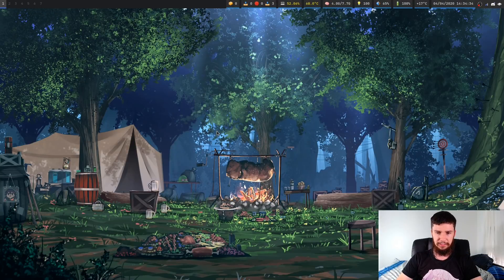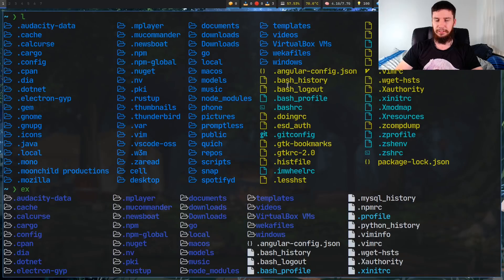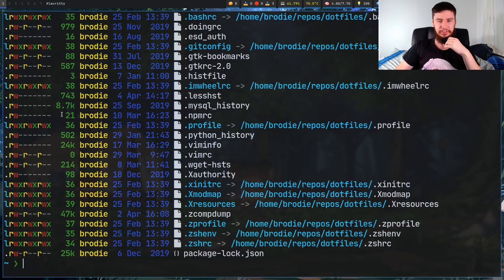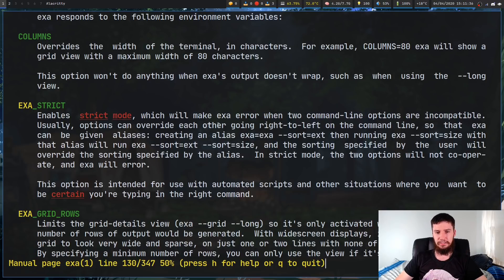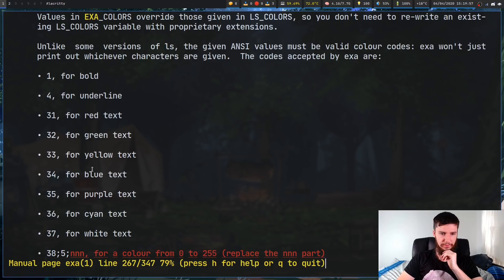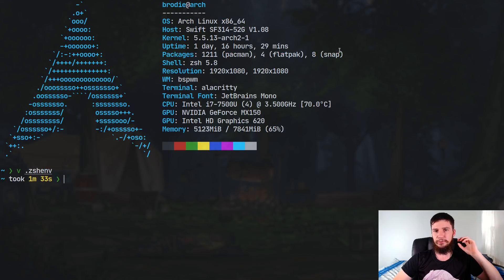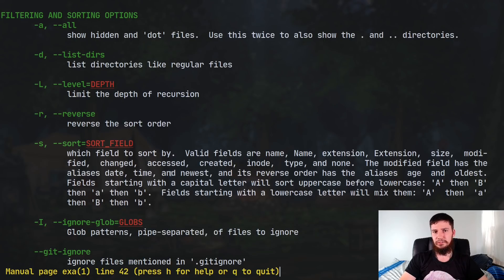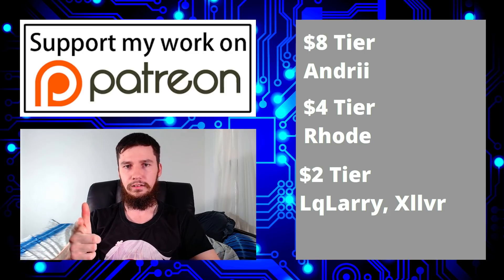Which Ls Replacement Will I Keep Around Exa vs Ls Deluxe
Amazon Links

Up until fairly recently I had been using ls deluxe as an ls replacement but recently I discovered another program by the name of exa which has some drawbacks and some positives compared to ls deluxe so in the end, which one will be continue to use. Watch to the end to find out.

Resources
Exa GitHub:

BTC Wallet Address:
1Aokiv3pFQXUEmh2LbzZQAwxMvq6bpT2UN

ETH Wallet Address:
0x80451867c86bdf08c3888d407c1e3fcb6add61ed

LBC Wallet Address:
bLRN9fm17sCexKfgbYqmMj5xskZF2ogpEh

Video Platforms
📚 LBRY Podcast:

My Repos
🖥️ GitHub:

Credits
🎨 Channel Art:
All my art has was created by Supercozman